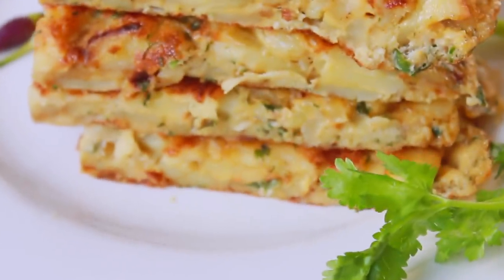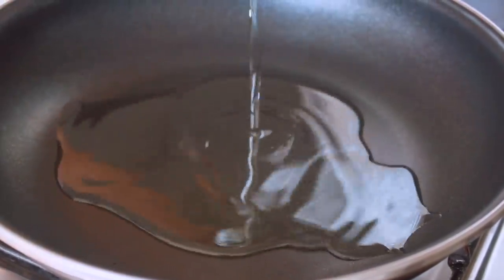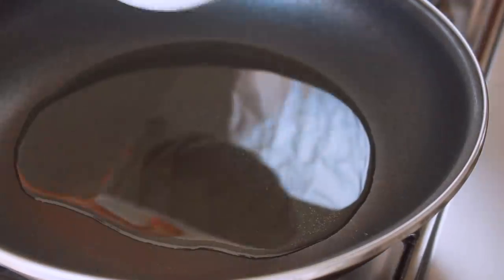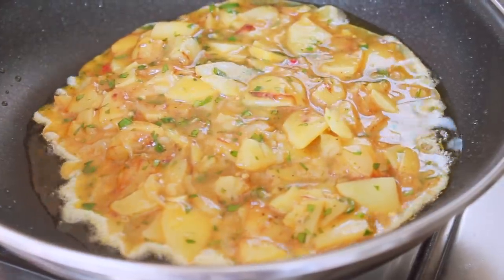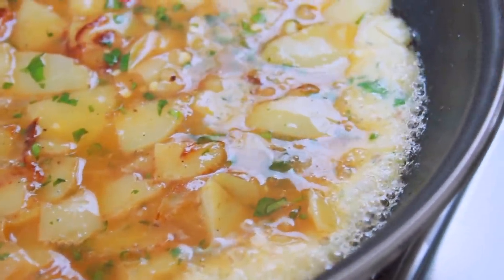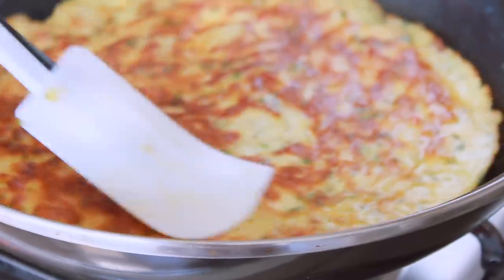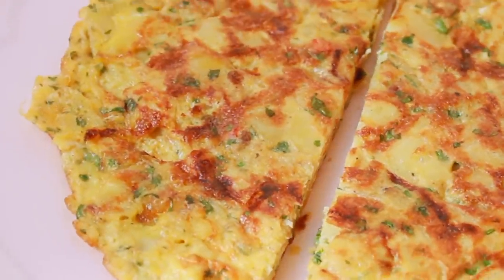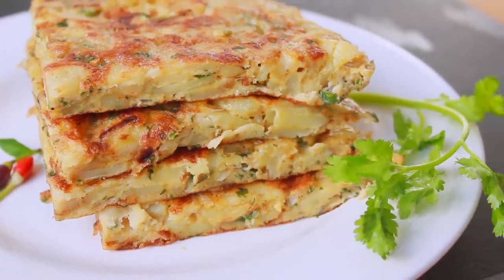আলুর অমলেট | Potato Omelette | Omelette Recipe Bangla | Breakfast Recipe Bangla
This recipe is a slightly modified version of Spanish Omelette.  Spanish Omelette is one of my favourite Omelette, this is why I have changed the recipe to match our desi taste. It is really easy to make and takes around 15-20 min. Hope you like the video.

Ingredients:

1. Potato: 2 Medium size
2. Oil: 2 tbsp
3. Red chilli powder: 1/4 Tsp
4. Cumin powder: 1/4 Tsp
5. Sliced onion: 1 medium size
6. Black paper powder: 1/4 Tsp
7. Egg: 3 large size
8. Green chilli: 2 medium sizes.
9. Fresh coriander: 1 tbsp